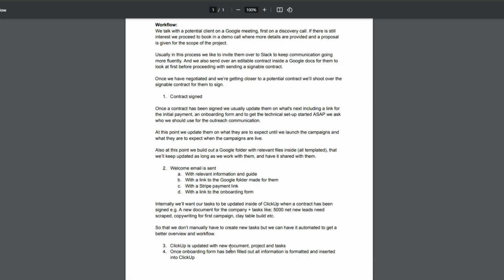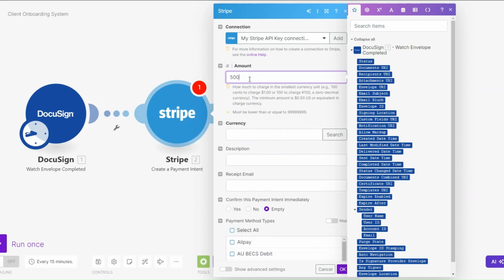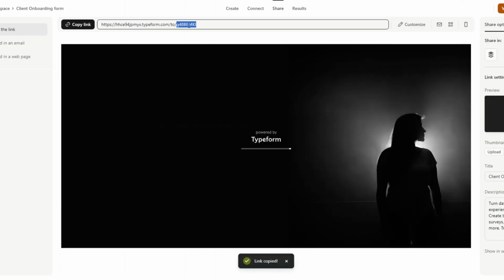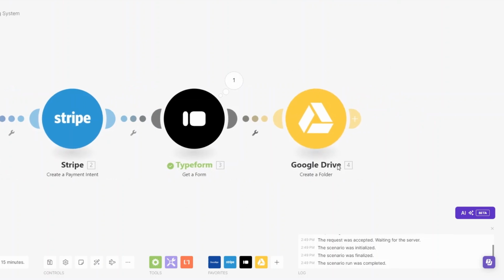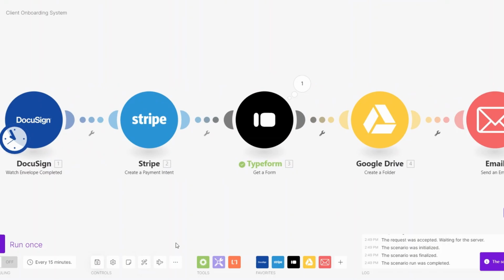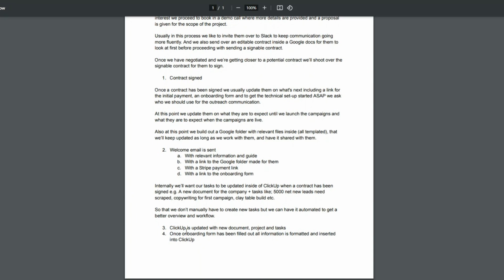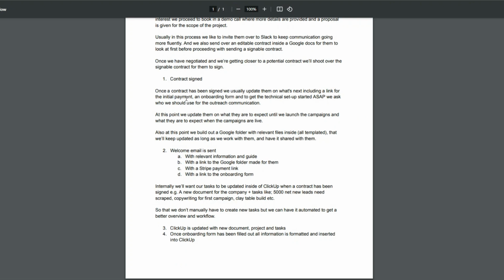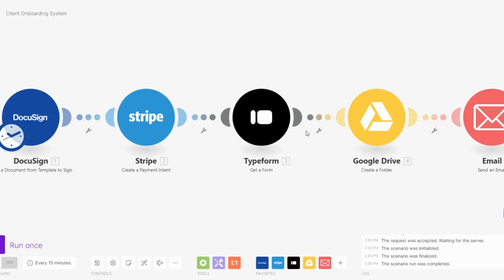Watch Me Create a Simple Client Onboarding System on Make.com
Welcome to this exciting tutorial on creating a client onboarding system using Make! In this video, you'll watch me as I build a simple, efficient and streamlined onboarding system.

Whether you're a freelancer, small business owner, or part of a larger organization, this video is perfect for anyone looking to enhance their client onboarding system.